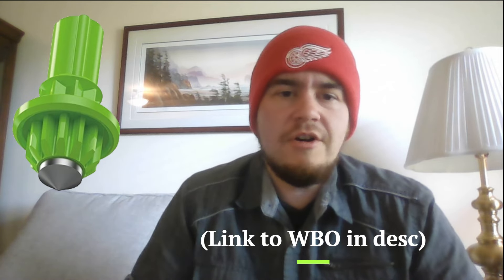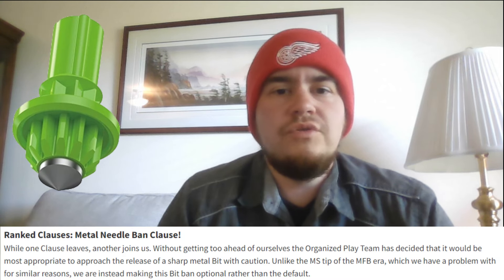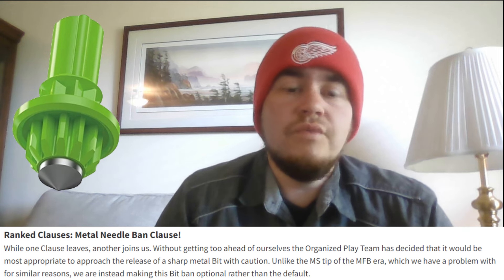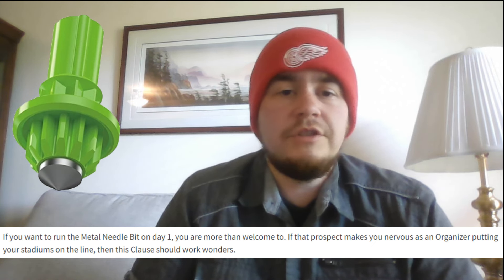Beyblade X - Red Dranzer and Weiss Tiger OH MY!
This has been a good week for Beyblade X. News on the new releases and optional ban of Metal Needle.